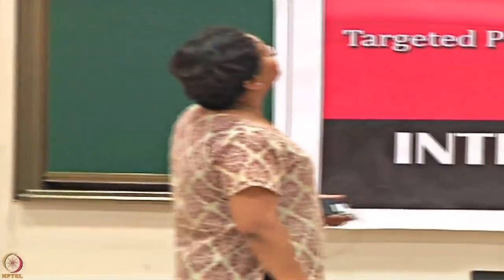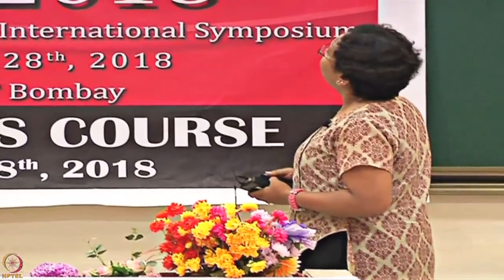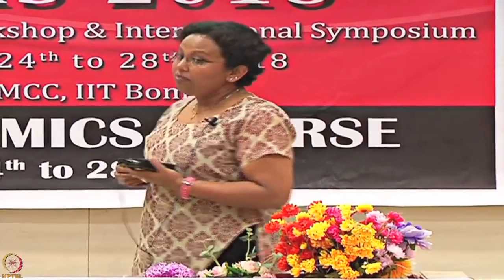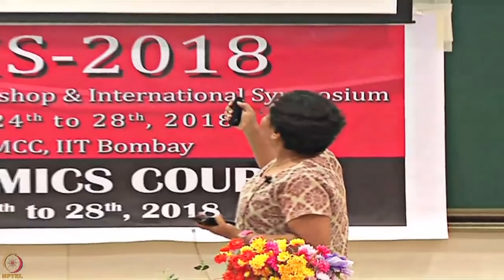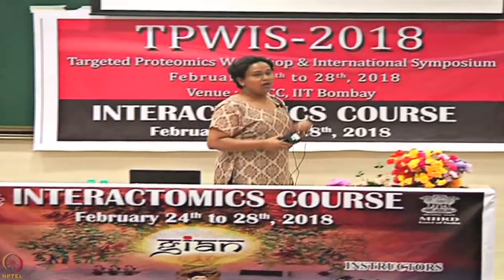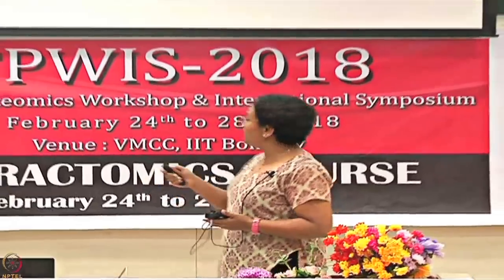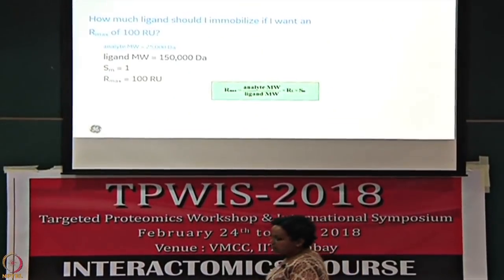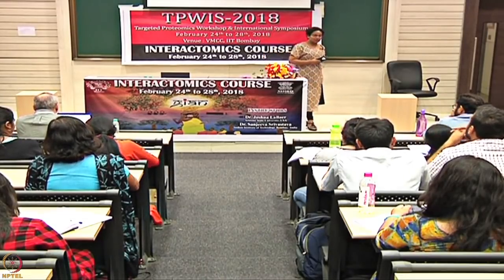Week 6-Lecture 29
Lecture 29 : Surface Plasmon Resonance- Principles and Assays-I